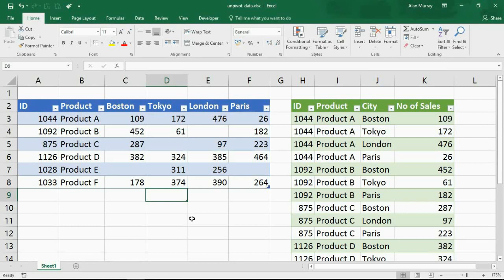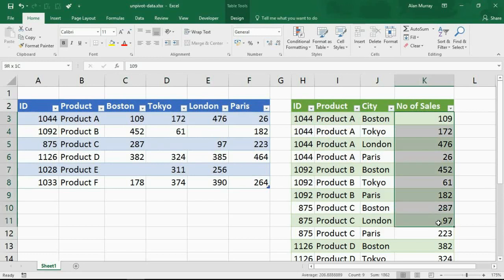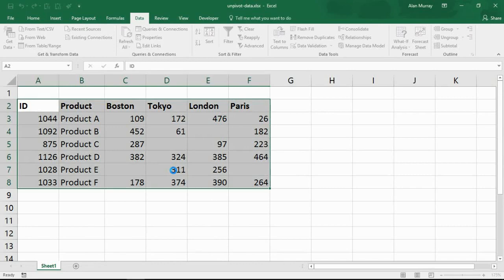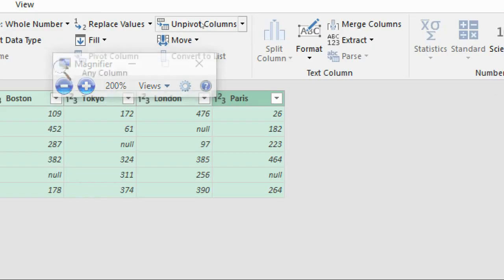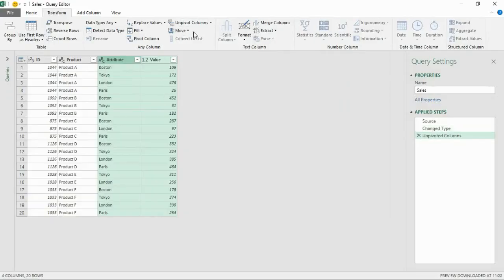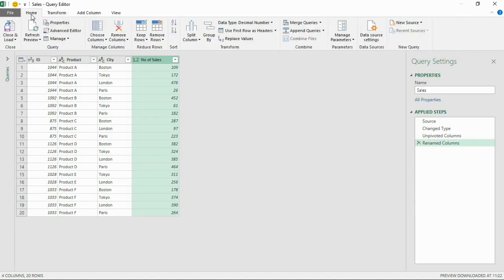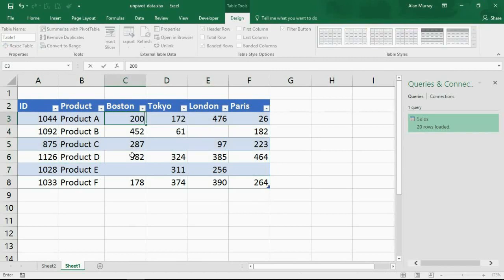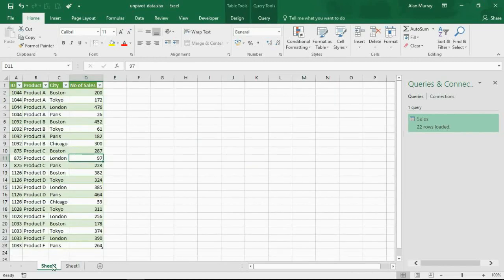The Amazing Unpivot Data in Excel Power Query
In this video, we look at how to use the amazing Unpivot data feature of Power Query in Excel.

This is one of the most useful transformations available to us when cleaning messy data.

In this video, we see a simple example of Unpivot data in action to turn a beautiful, but rather useless data set, into something we can use for further analysis.

Excel wants data in a tabular manner so that we can easily analyse it with PivotTables and formulas.

When we receive data in a finished PivotTable or crosstab form, it can be difficult to work within Excel. Thankfully, Unpivot data makes this transformation a breeze.